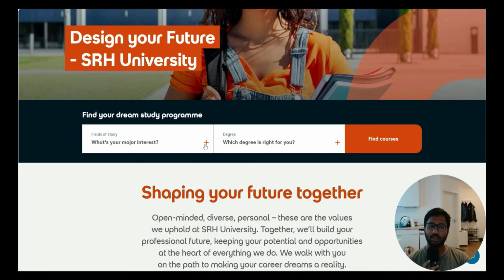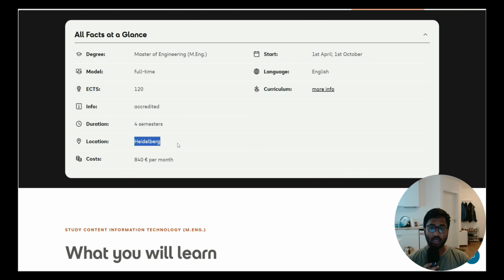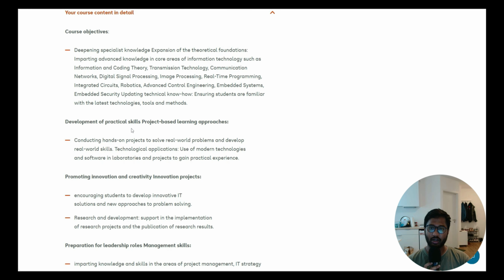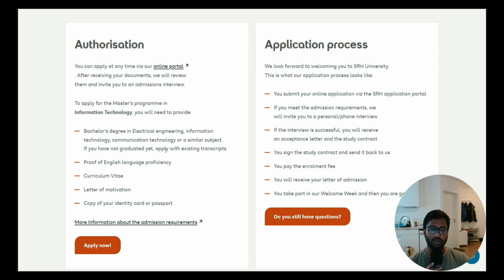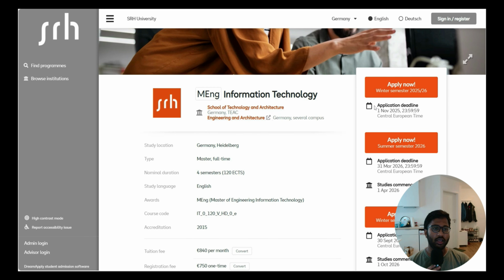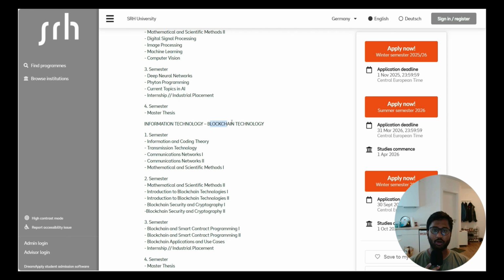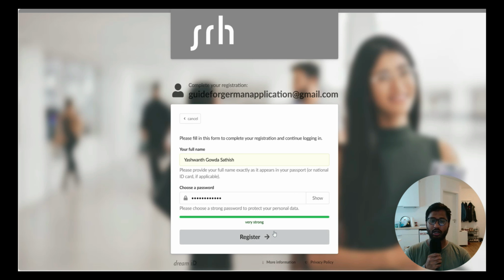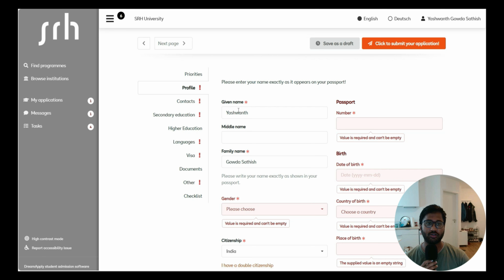HOW TO APPLY | MENG INFORMATION TECHNOLOGY | SRH UNI | REQUIREMENTS & REGISTRATION | PART 1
In this video, I explain the requirements and show how to register on the SRH Heidelberg online application portal for the Master of Engineering in Information Technology program.

🔍 In this video you’ll learn:
✅ Eligibility – required bachelor’s background in Electrical, Computer, or IT Engineering
✅ Academic requirements – minimum CGPA/ECTS and recognized degree conditions
✅ English proficiency – IELTS/TOEFL accepted (no German required)
✅ Application timeline and intake months
✅ Step-by-step registration process on the official SRH portal

🎓 Course: Information Technology (M.Eng.)
🏛️ University: SRH University Heidelberg
📍 Location: Heidelberg, Germany

🎯 Ideal for students planning to study Engineering and IT in Germany through SRH’s modern English-taught program.